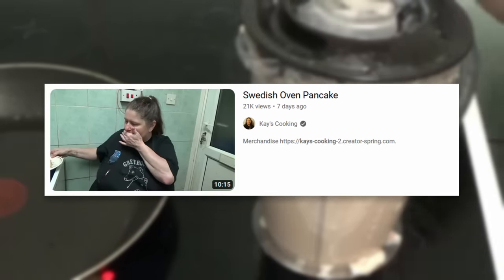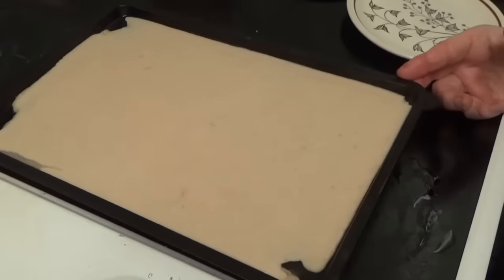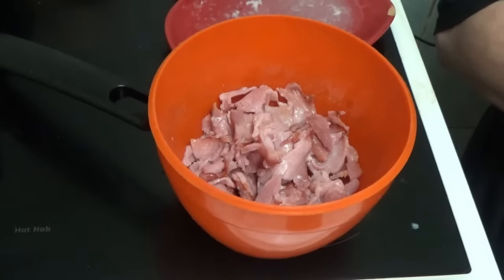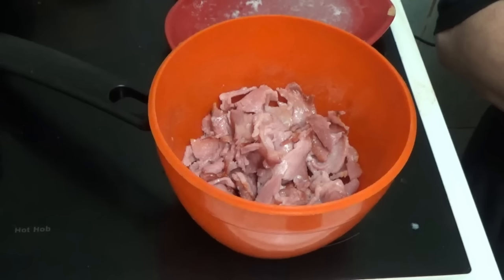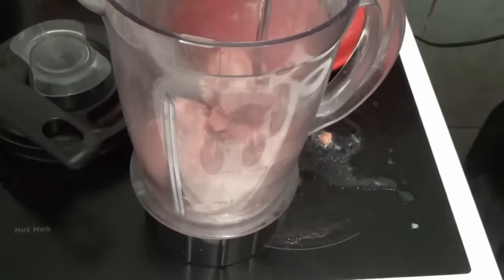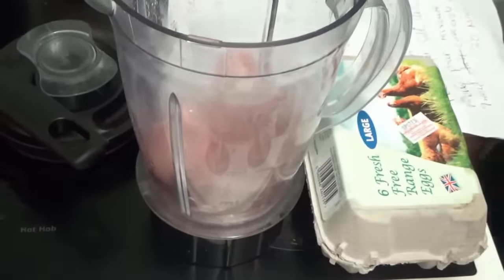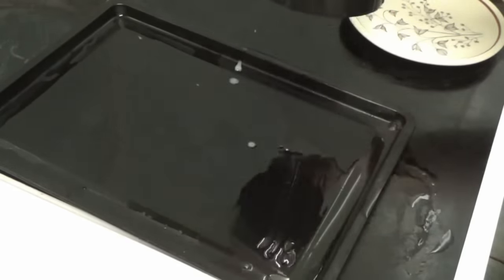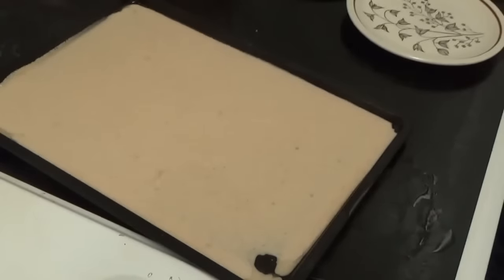The Worst Pancake Ever Made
Kays Cooking, the greatest British chef of our generation. Today, we watch as she goes international, and attempts to make a Swedish pancake. Buckle up.